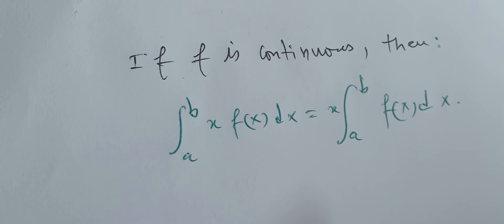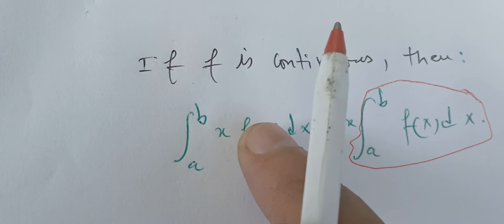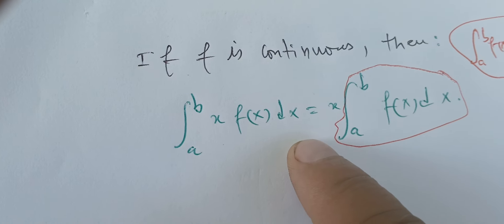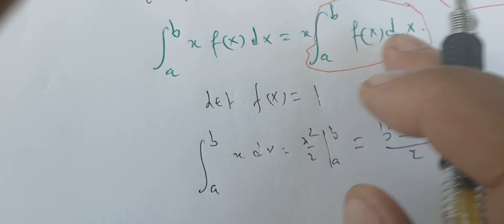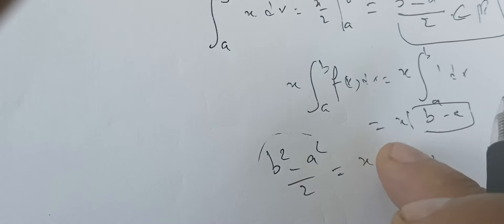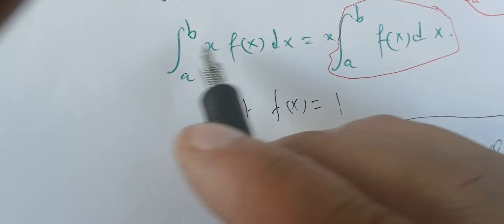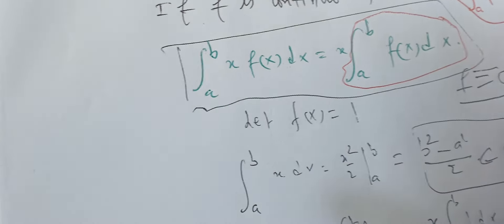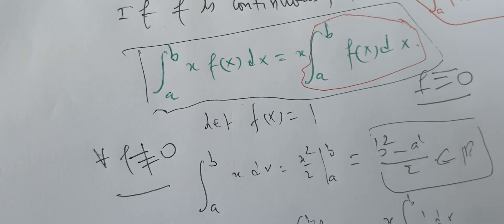Prove or disprove a statement about the integral.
Now we're gonna see that we can use some properties of the integral To prove that A statement about the integral Needs to be verified. So we know that the integral is linear. We now also that we can multiply the integral by a constant and we can take it outside. We're now there, how to do the substitution how to do integration by part and how to change the cosine, the sign and tangent in dealing with substitution. We also have seen Weirstrauss substitution.

So now we have to approve, a statement is true or false Which approved that statement is false. We can find one single example that with violate the truthness of that statement In our case, we want to find one function. That would tell us that the statement here is false, so to disprove this one order, if you did, we can find one simple function. And in this case, the simple function, the simplest function that we can find is f of x. Equals one. In this case, we don't have the truth. Net of the statement. Okay, that's when we want to prove that statement is false. We can simply find one example. In that case, we call that example a counter example, that will refuse the statement that we want to prove, Okay? So to find that we simply find one simple function that doesn't satisfy the, the statement that we want to have. And our example, we're gonna have F of x equals one. And in that case we're gonna plug it in and see that it doesn't satisfy the statement or the integral that we are Computing. And therefore, since we found one example, we can
 say that the statement is false for all the others